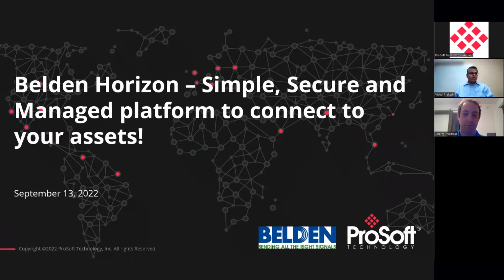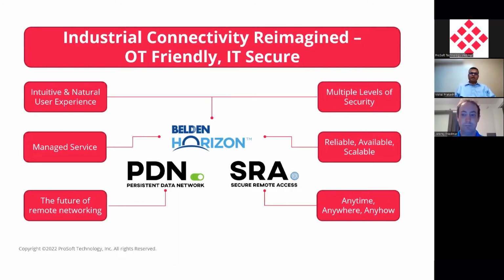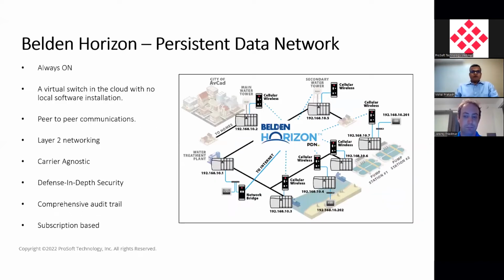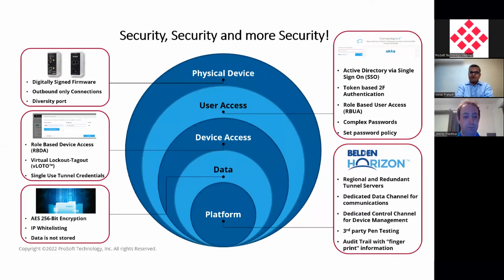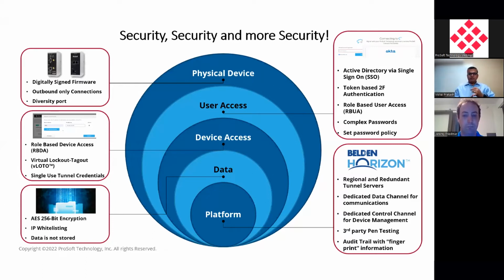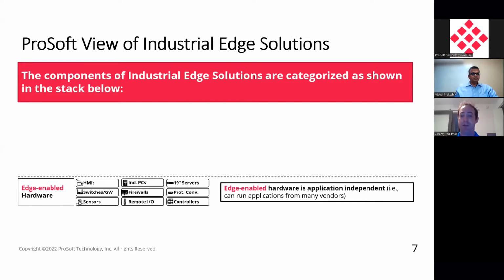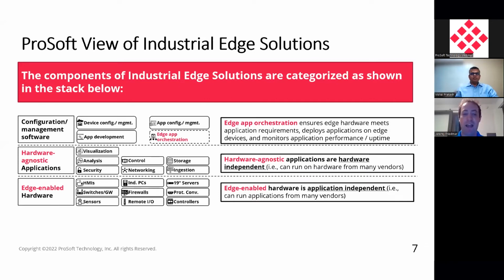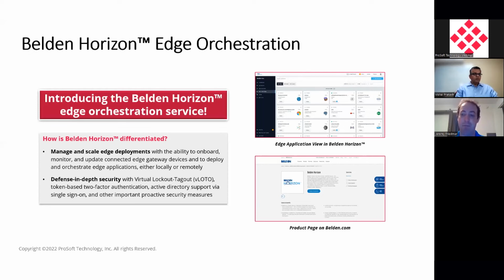Webinar: Manage Industrial Edge Devices and Data via Belden Horizon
The trend in industrial markets towards digitization is real. Organizations have realized the business value of the insights that they can glean from their operational data and are eager to implement solutions enabling its collection, visualization, and analysis. ProSoft Technology and our parent company, Belden, aim to help operations teams manage industrial edge devices more efficiently via the newly expanded platform Belden Horizon™️. Watch this recording to find out how the platform’s edge orchestration capabilities can help you gather data from your devices; and discover the unique remote connectivity technologies that allow you to securely access your equipment.